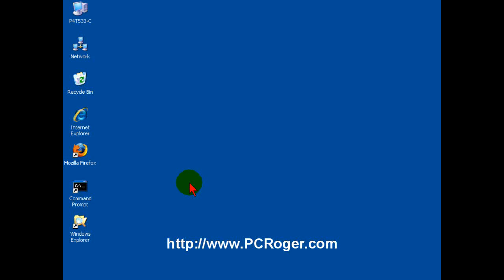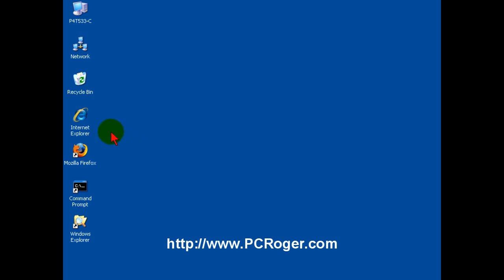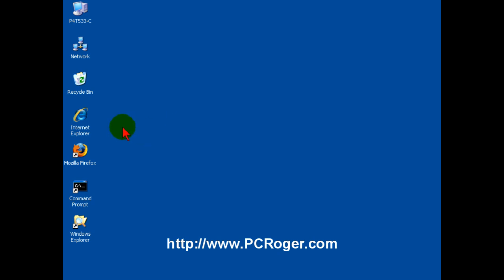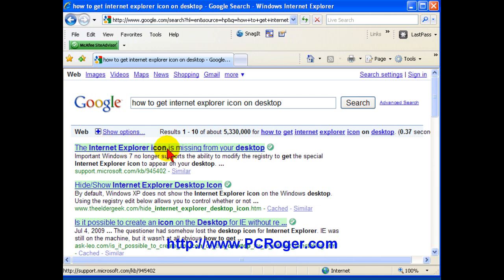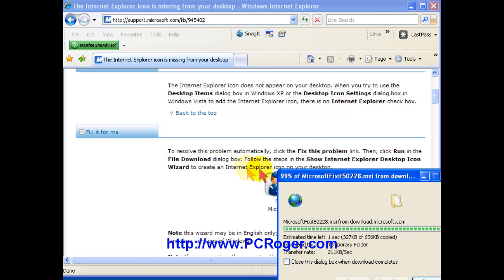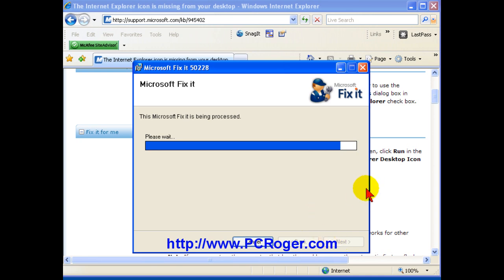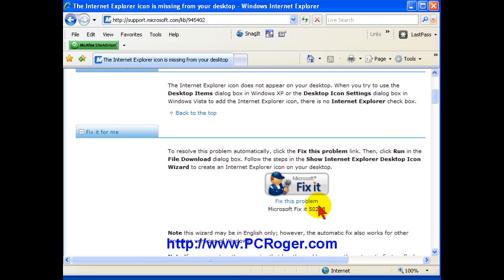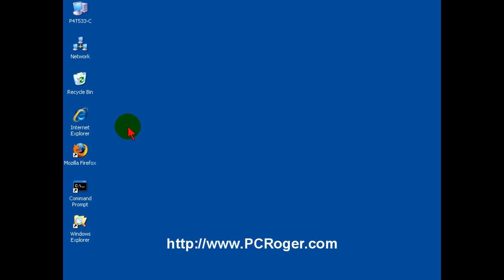How to Get Internet Explorer Icon on the Desktop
- If the Internet Explorer icon is missing from your desktop either because you deleted it or with IE7 Microsoft no longer includes it on the desktop, this video shows how to get internet explorer icon the the desktop.